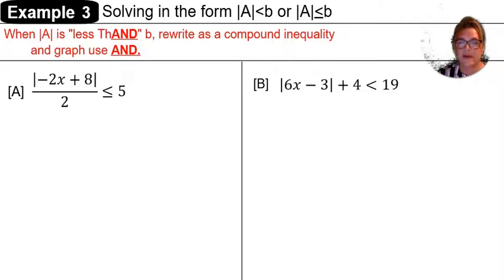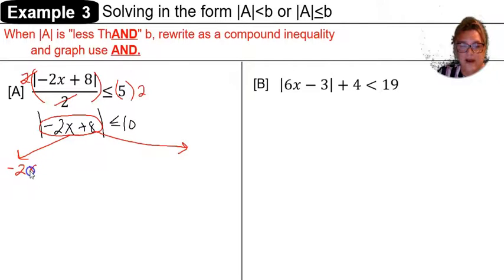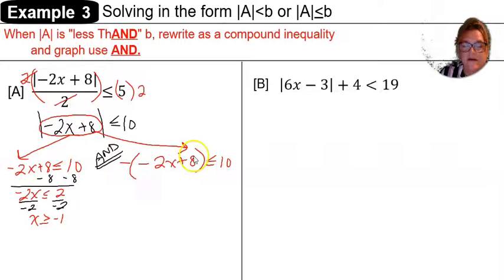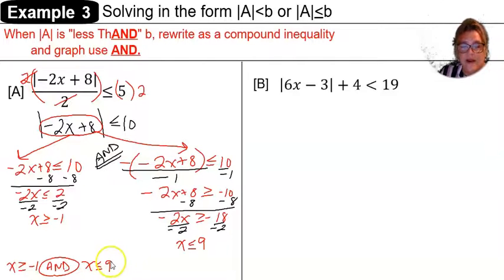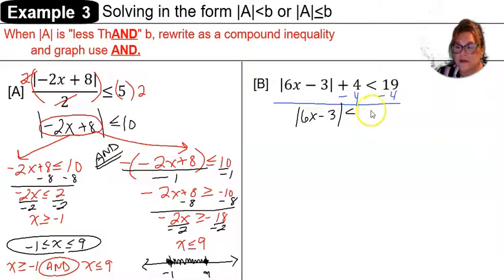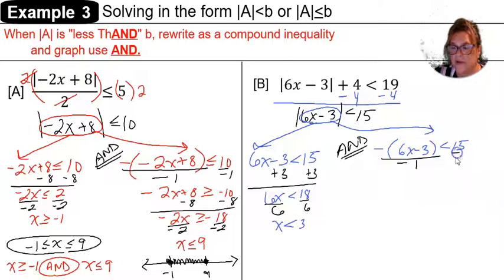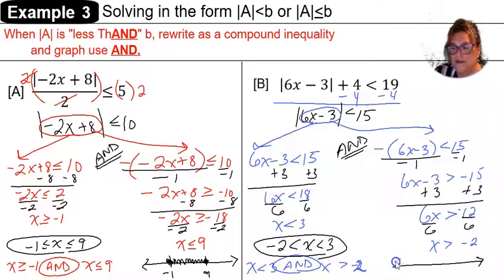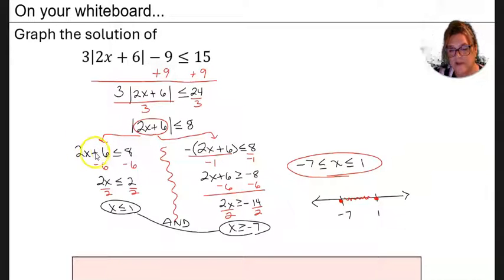U3L3 Ex. 3 Abs Value AND Inequalities